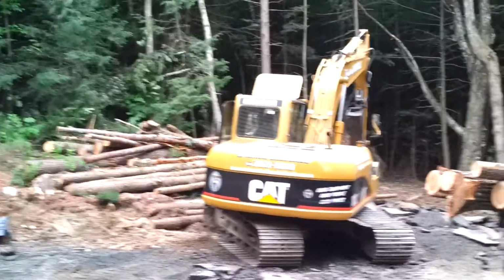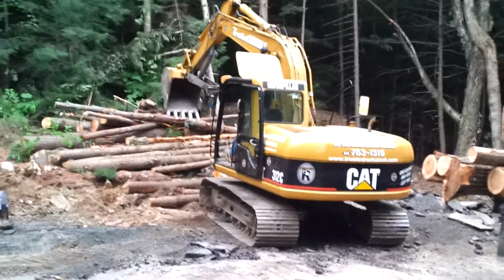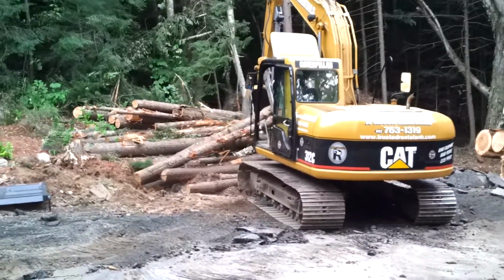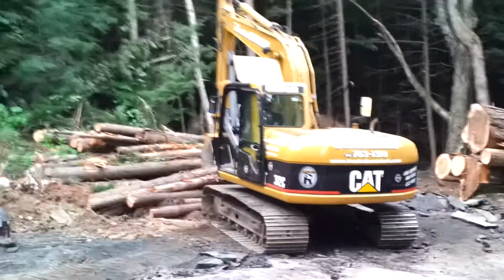Loading logs with the 312